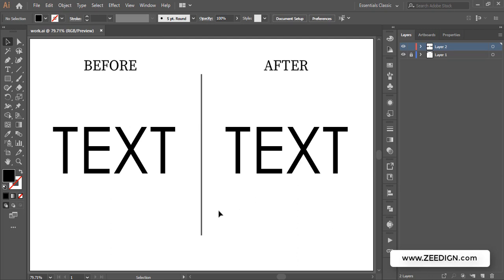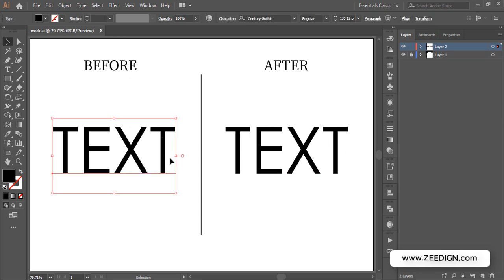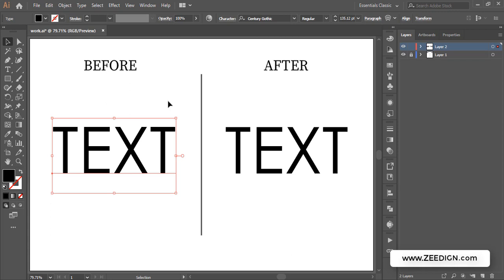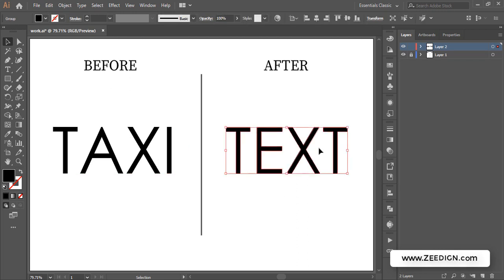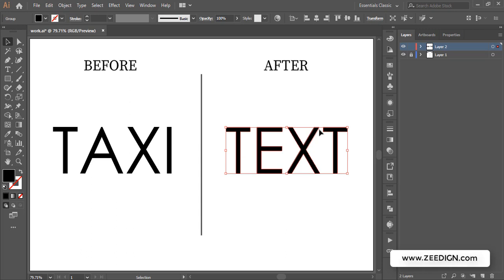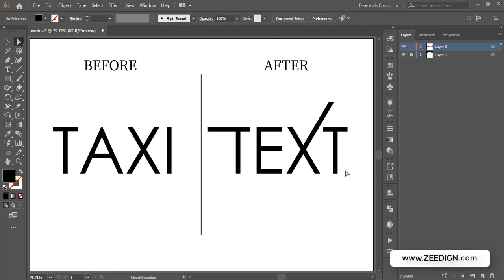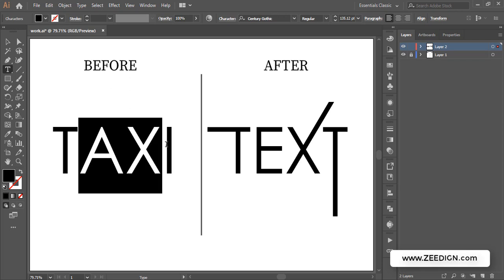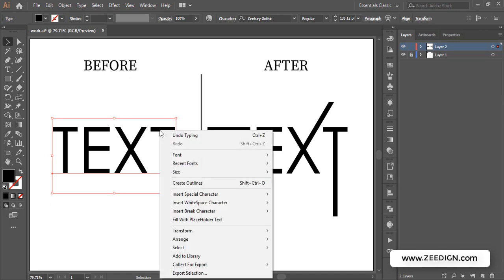How to convert text into shape object in Illustrator | Zeedign Tutorials Video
Lets learn how to convert text object into shape object in Adobe Illustrator | Zeedign Tutorials Video.